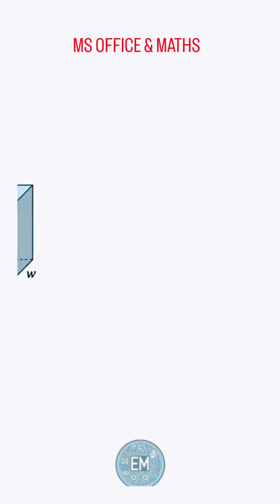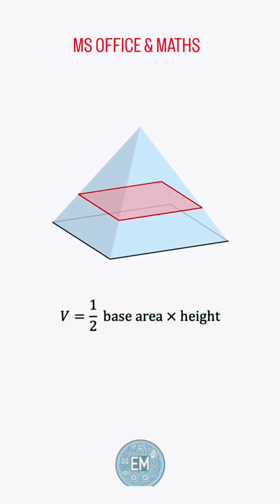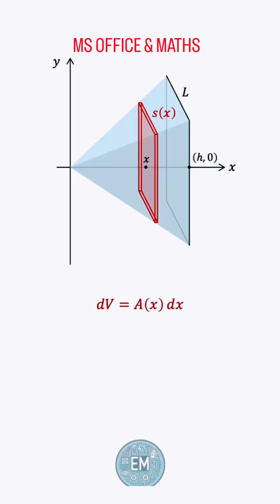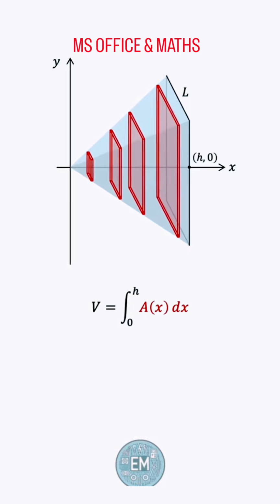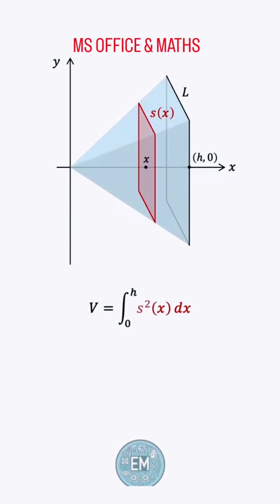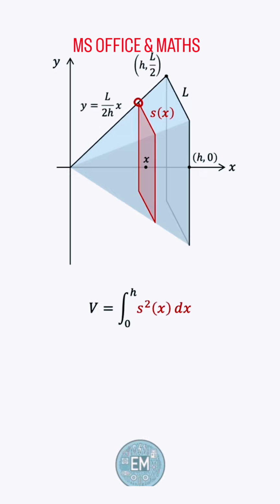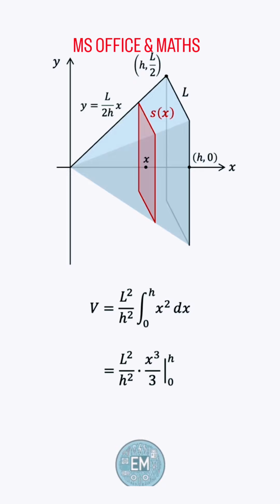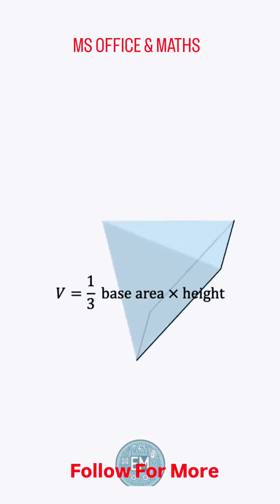How to find the volume of prism 200k view